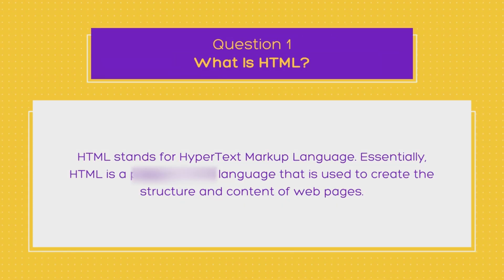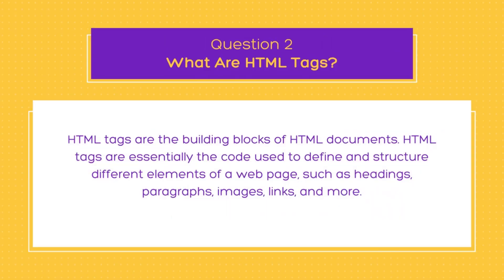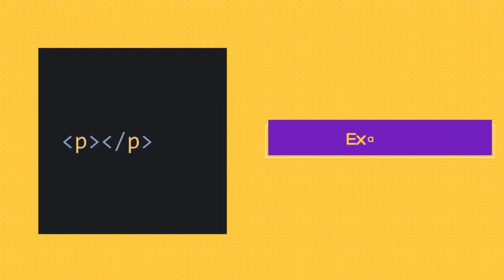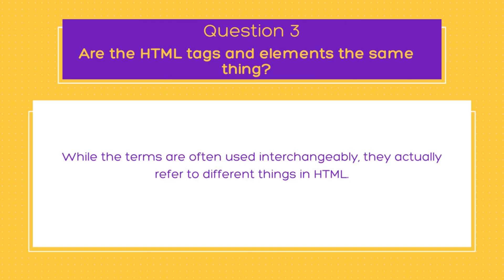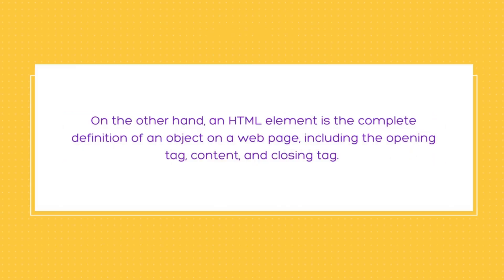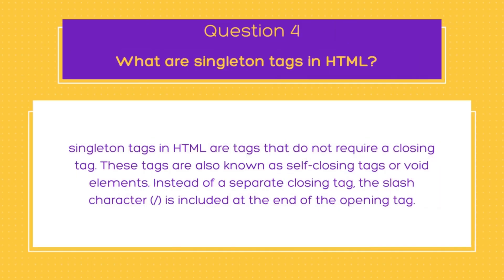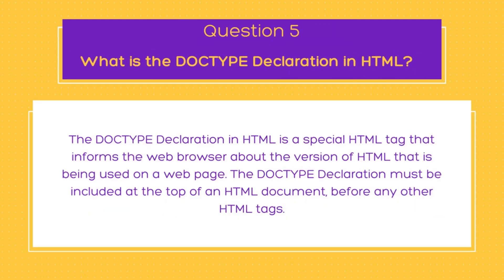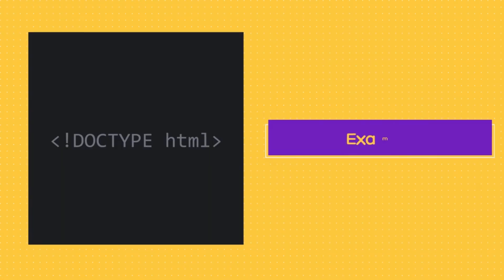HTML Interview Questions | Part -1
Welcome to the first part of our HTML Interview Questions series! In this video, we'll be covering some of the most common and important questions you might encounter during an interview for an HTML developer role.

Whether you're just starting out in your career or you're a seasoned pro, it's always a good idea to brush up on your knowledge of HTML, the backbone of the web. We'll be diving into topics such as the basics of HTML syntax, semantic markup, accessibility, and more.

Whether you're preparing for an upcoming interview or just want to expand your HTML knowledge, this video is a great place to start.